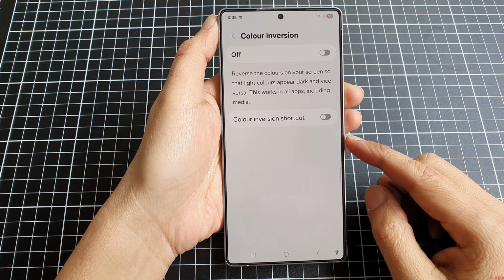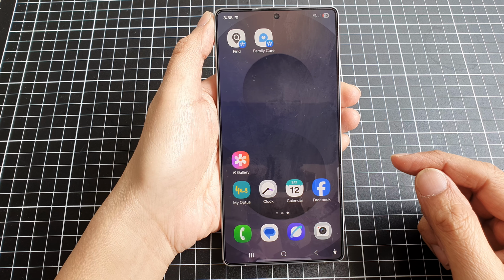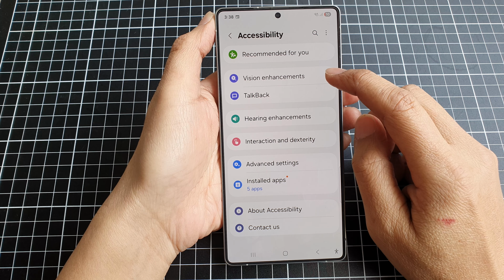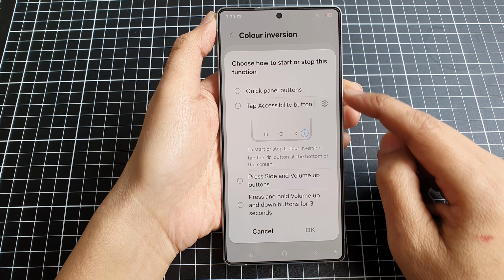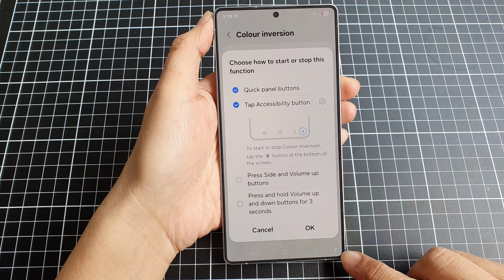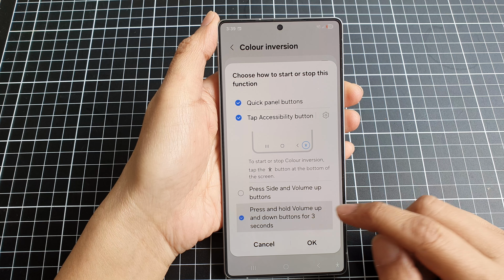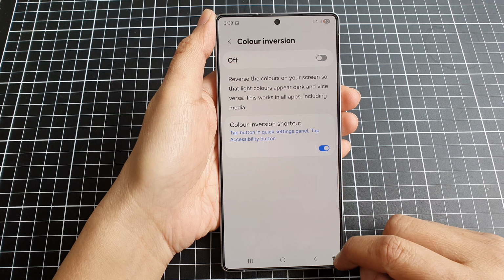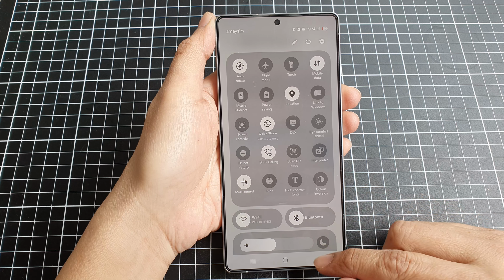🎨Galaxy S25/S25+/Ultra: How to Turn On/Off Color Inversion Shortcuts In Seconds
Easily turn Color Inversion on or off with a simple shortcut on your Samsung Galaxy S25, S25+, Edge, or Ultra. This feature improves accessibility by reversing screen colors for easier visibility, especially in dark environments or for those with visual needs. This quick guide shows how to activate or remove the shortcut button so you can toggle color inversion instantly from anywhere on your phone. Whether you want to reduce eye strain or just explore more accessibility options, this guide makes it easy!

🛠️ Step-by-Step Instructions
Step 1: Go to Settings
Step 2: Tap Accessibility
Step 3: Tap Visibility enhancements
Step 4: Scroll down and select Color inversion
Step 5: Toggle the Color inversion switch to ON or OFF
Step 6: To add a shortcut, tap Color inversion shortcut
Step 7: Choose Shortcut settings like Side key, Accessibility button, or Quick panel
Step 8: Toggle ON or OFF based on how you want to use the shortcut

📌 This video also covers topics:
✅ How to add accessibility shortcuts on Galaxy S25
✅ How to customize Quick Panel shortcuts
✅ How to make your Galaxy more user-friendly